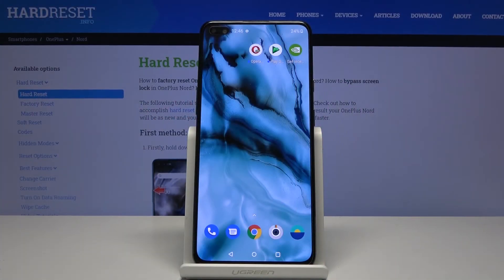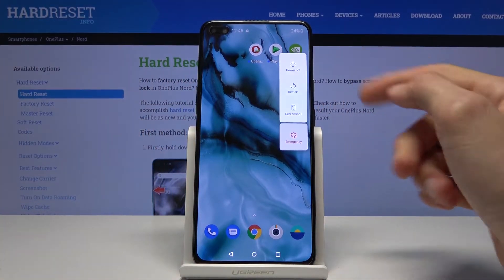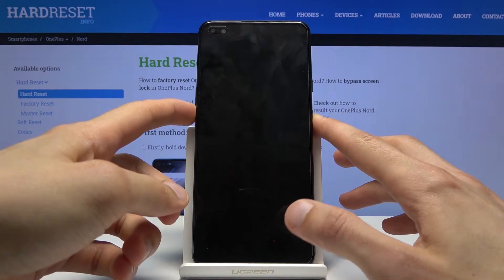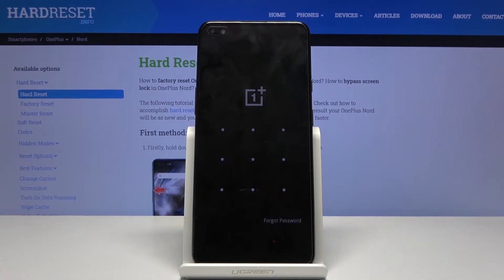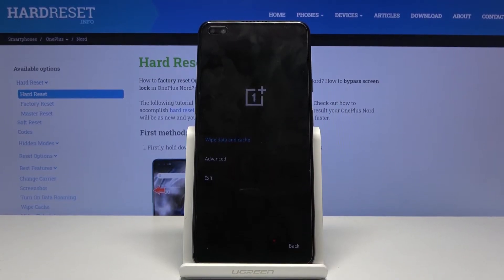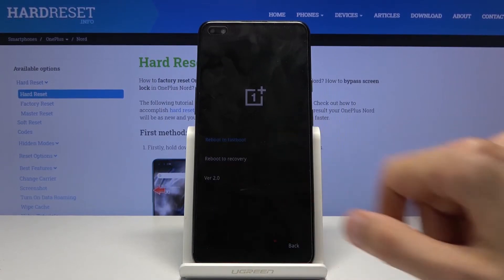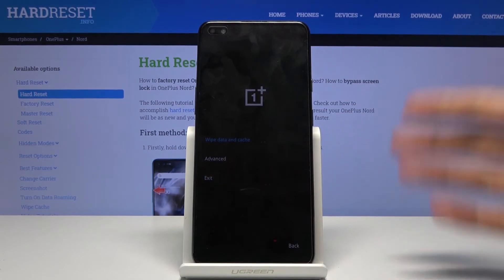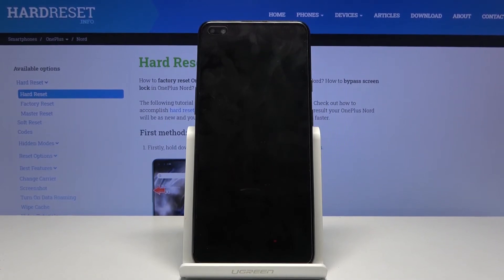How to Open Recovery Mode on OnePlus Nord | Exit Recovery Menu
More info about OnePlus Nord:
The easy way to access recovery mode in OnePlus Nord. Let's use the secret combination of keys to enter recoveyr mode in OnePlus Nord. Here you can wipe data, wipe cache or update sytem. Let's find out the easy way to exit recovery mode.